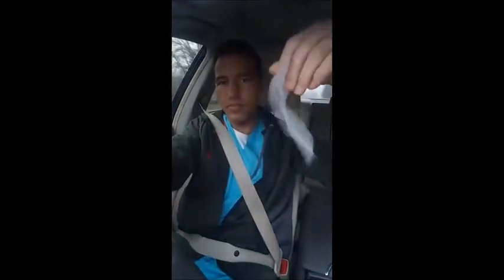Can a Receipt Contribute to Autoimmunity? Your Environment and Hashimoto's.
Did you know there are 4-Stage of Healing Hashimoto's?

Are you autoimmune? Do you have Hashimoto's? What does your environment have to do with your health?

Get Exclusive Access to Dr. Shook’s Transformation Community Thyroid Support Group